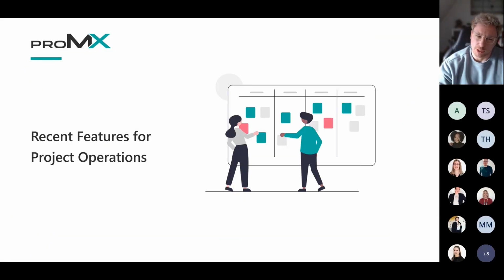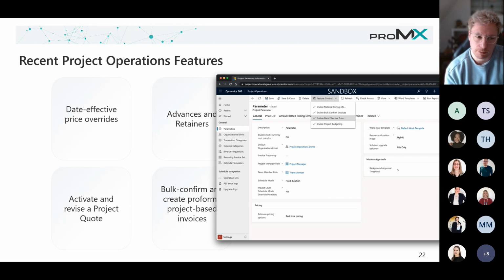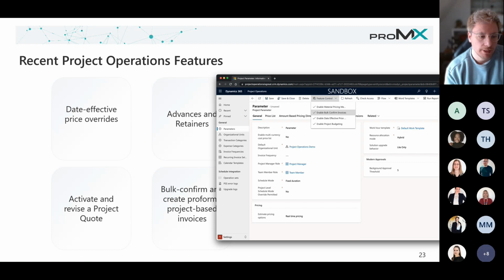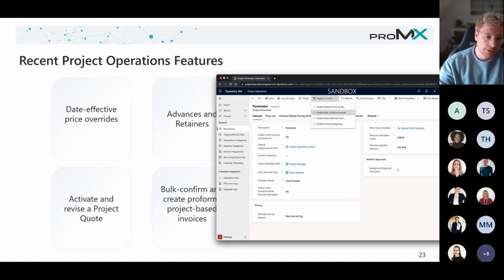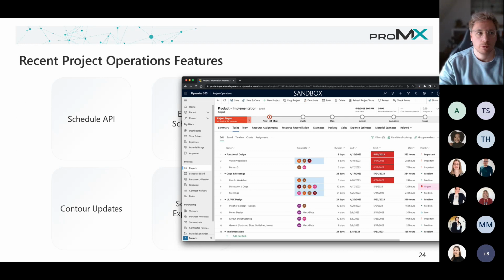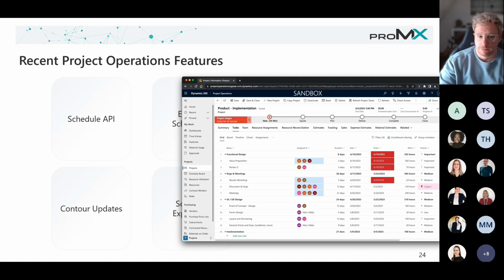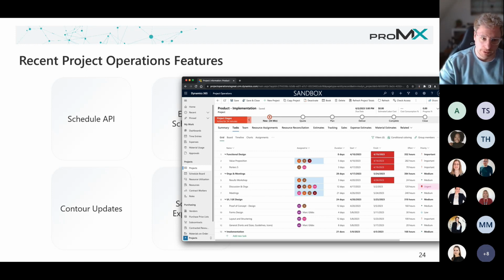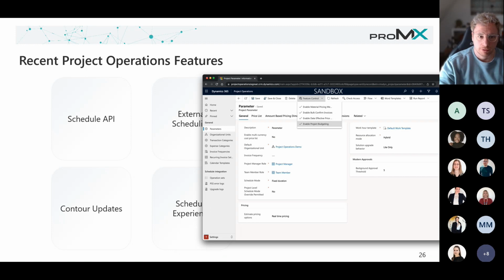What’s new in Dynamics 365 Project Operations in 2023?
Sebastian Sieber will highlight new capabilities of Dynamics 365 Project Operations and show its recent features.

Sebastian Sieber is Product Manager and Project Operations expert at proMX and will be happy to answer your questions.

To learn more about the latest Project Operations updates we recommend you our webinar Spotlight on PO: latest updates and features

For more basic information about Project Operations download our white paper “The essential guide to Microsoft Dynamics 365 Project Operations”